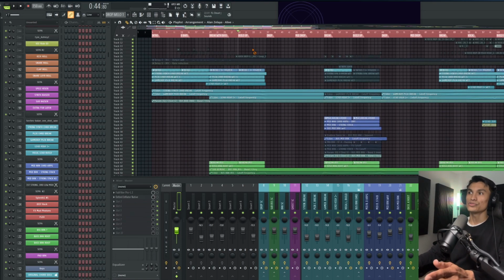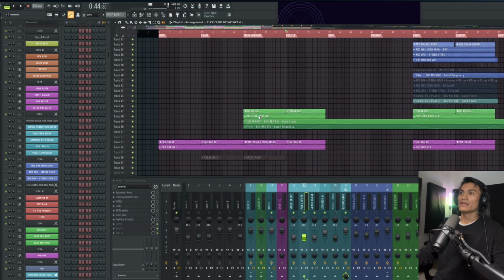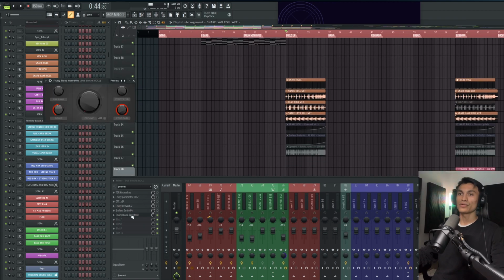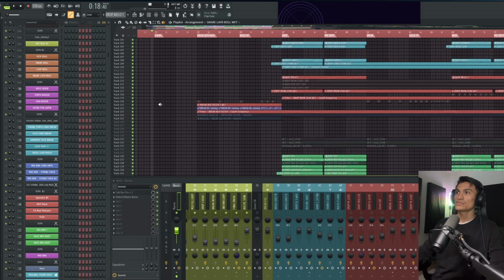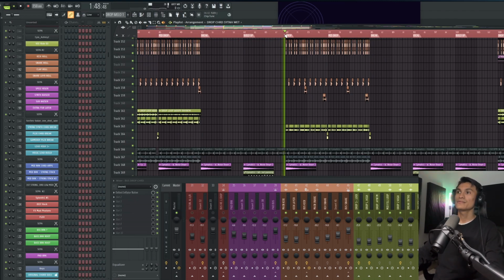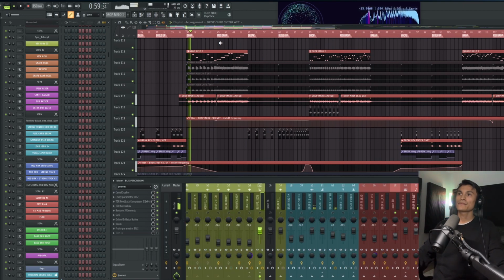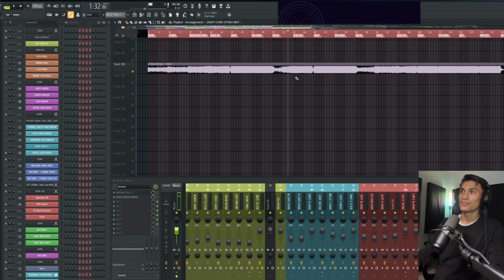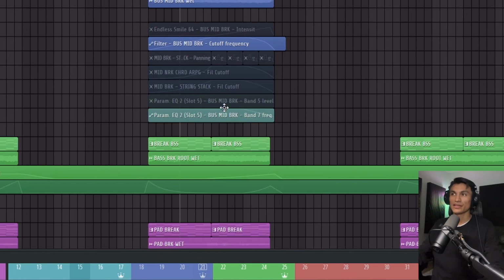How I made "Alive"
0:00 Introduction.
0:49 Track Preview.
1:41 Project Walkthrough.
2:18 Break Section Elements.
7:18 Drop Section Elements.
14:43 Old Version of This Track.
18:20 Another Version for This Track.
19:41 Master Preview.
20:12 Mute Section Because of Copyright Issue.
21:08 Final Thoughts.